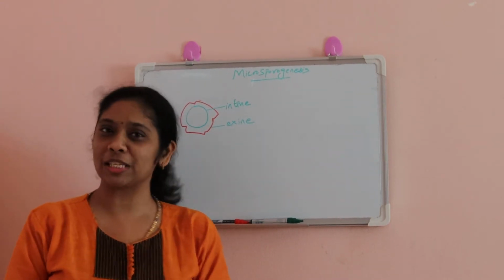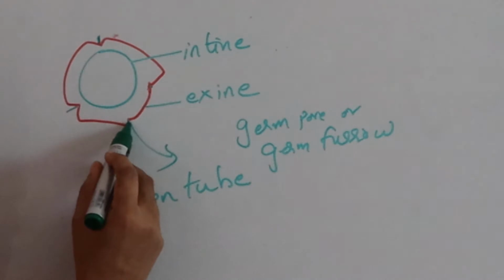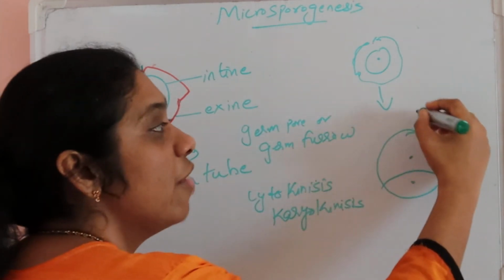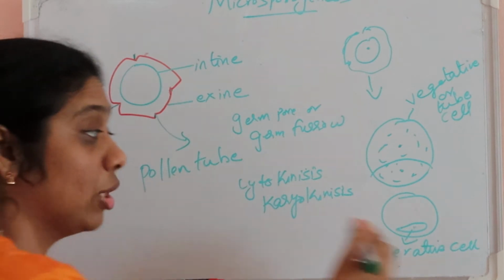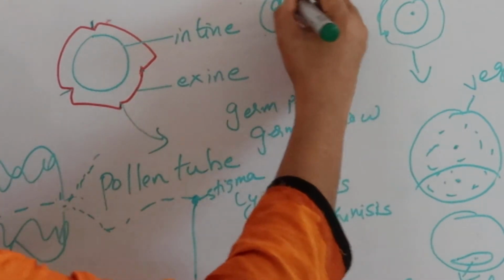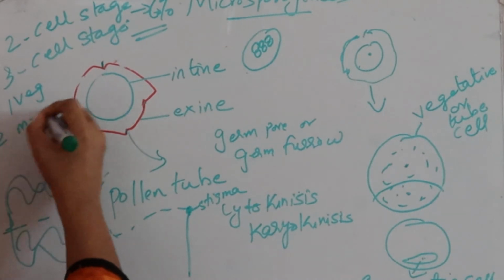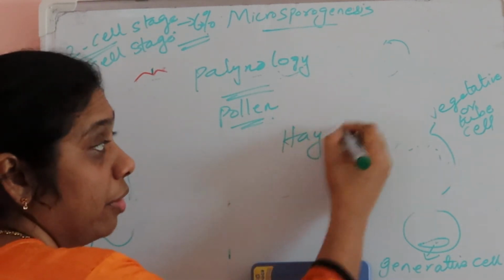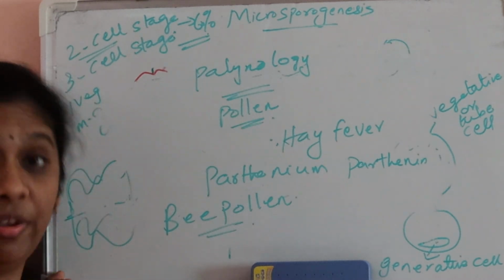Microsporogenesis Part 4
Development of pollen .Formation of male gamete.